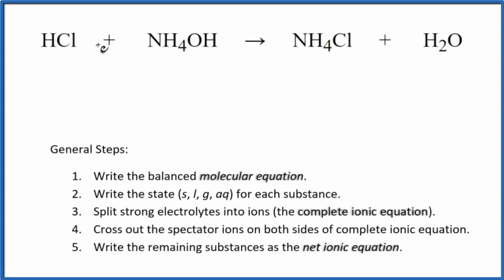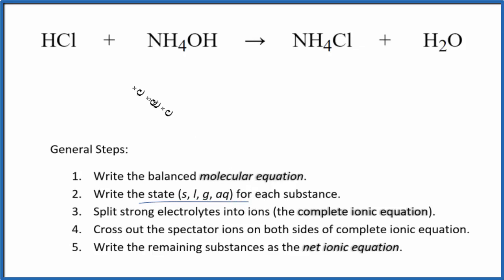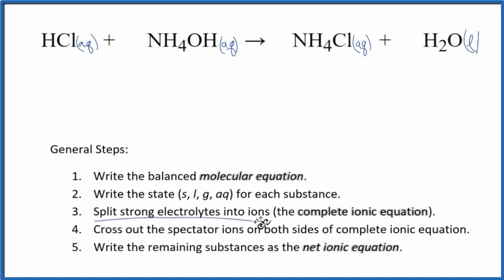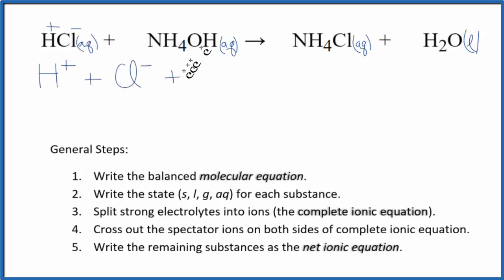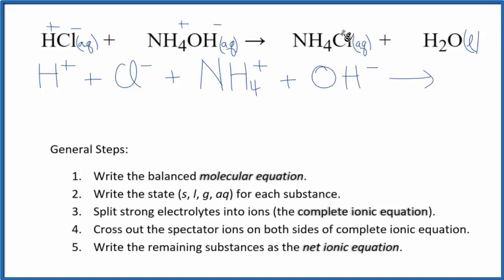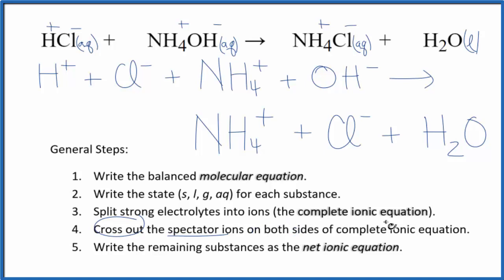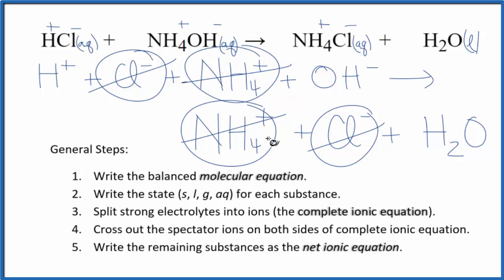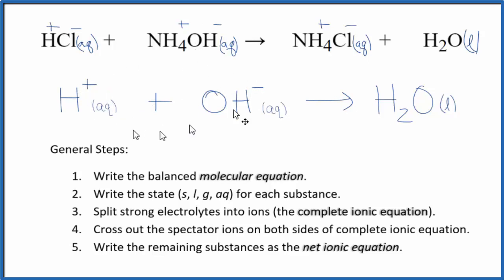How to Write the Net Ionic Equation for HCl + NH4OH = NH4Cl + H2O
There are three main steps for writing the net ionic equation for HCl + NH4OH = NH4Cl + H2O (Hydrochloric acid + Ammonium hydroxide). First, we balance the molecular equation. Second, we write the states and break the soluble ionic compounds into their ions (these are the strong electrolytes with an (aq) after them). Finally, we cross out any spectator ions. These are the ions that appear on both sides of the ionic equation.

Important Skills

More Practice

General Steps:

1. Write the balanced molecular equation.
2. Write the state (s, l, g, aq) for each substance.
3. Split soluble compounds into ions (the complete ionic equation).
4. Cross out the spectator ions on both sides of complete ionic equation.
5. Write the remaining substances as the net ionic equation.